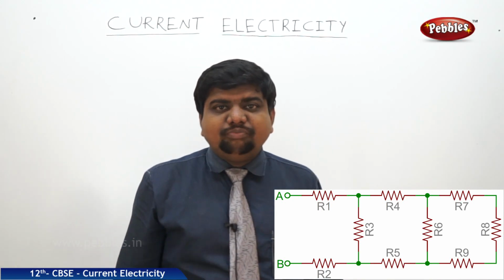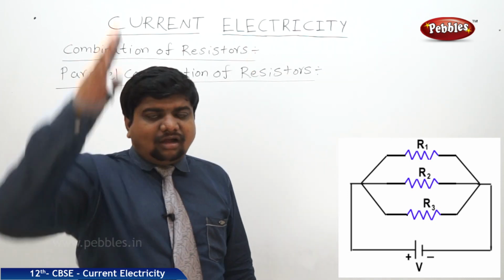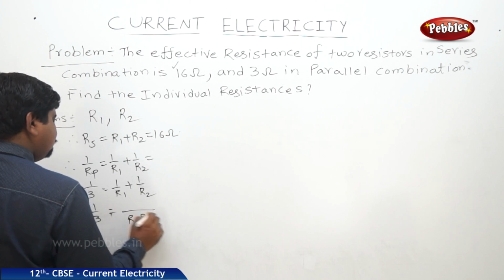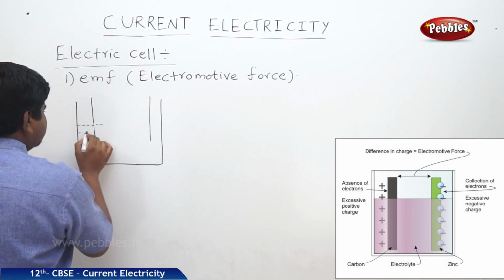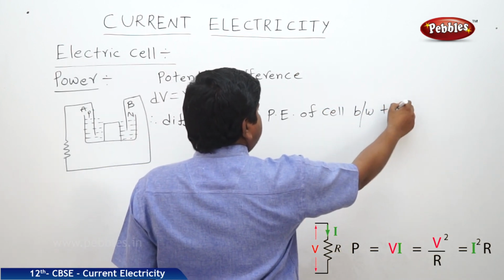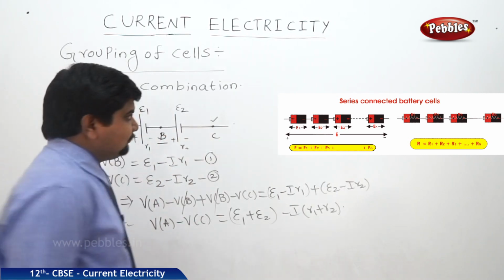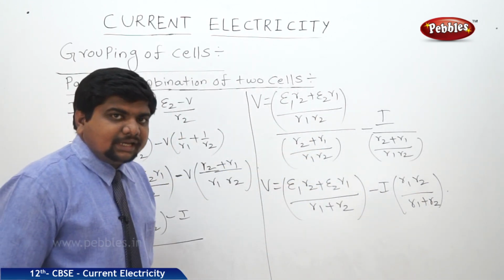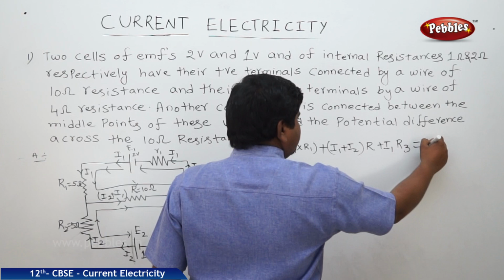CBSE Class 12th std Physics | current electricity part-2 | full chapter